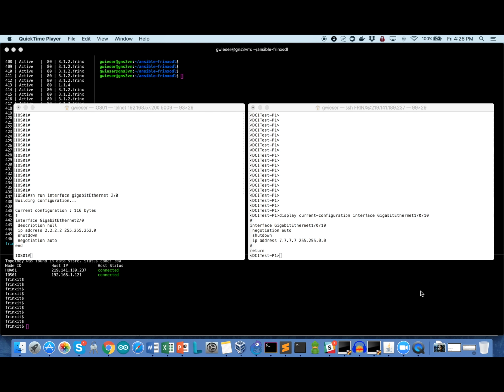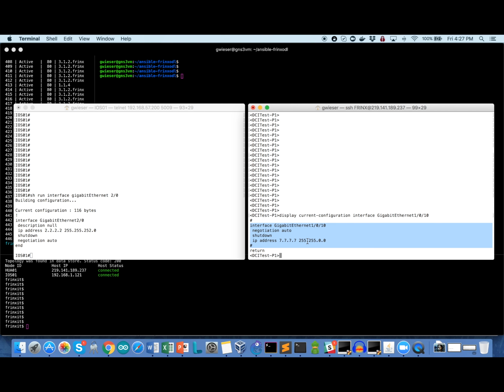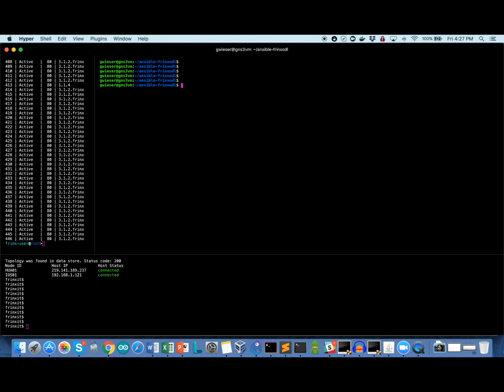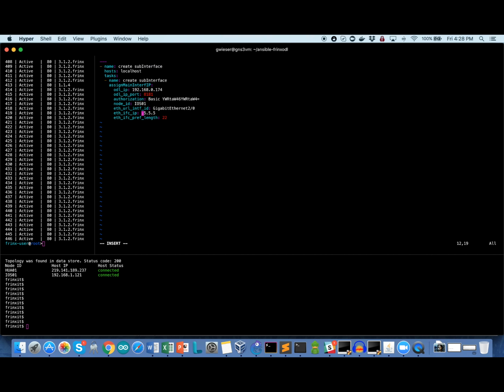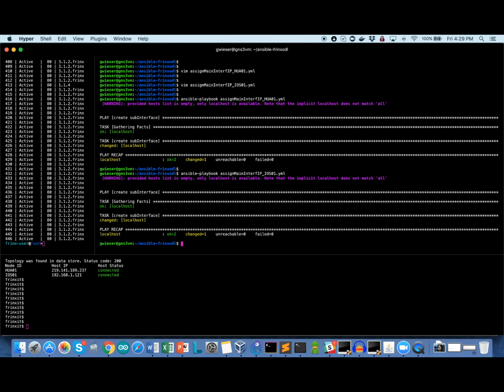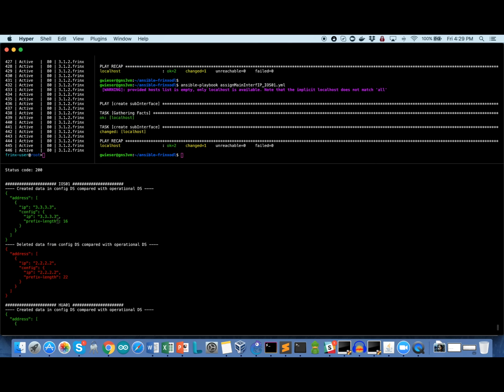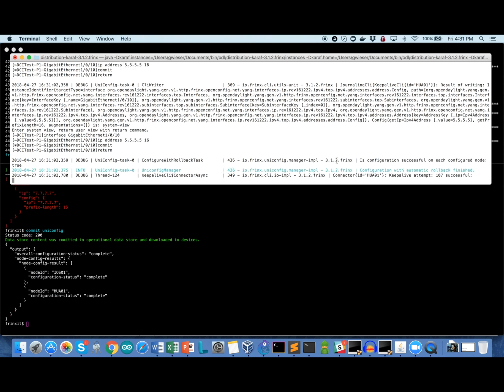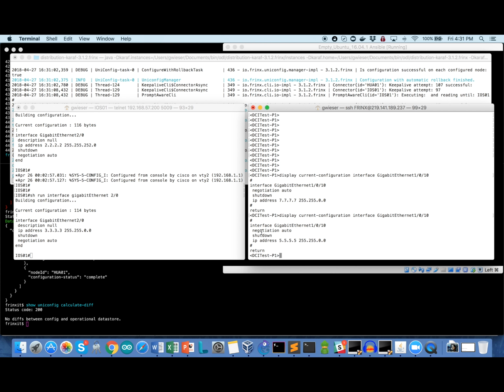Ansible & FRINX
Ansible network module for FRINX ODL & UniConfig